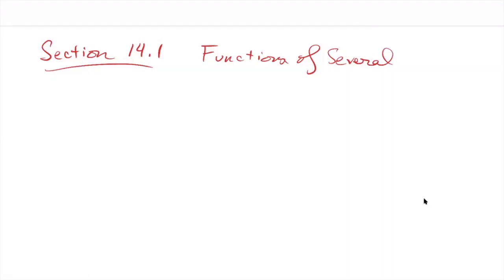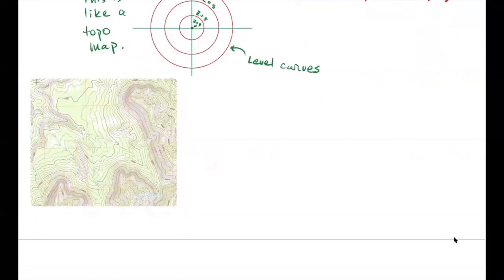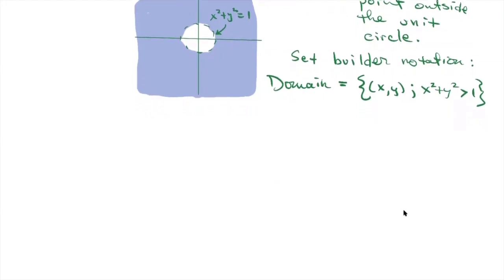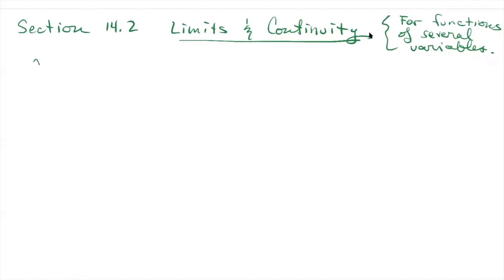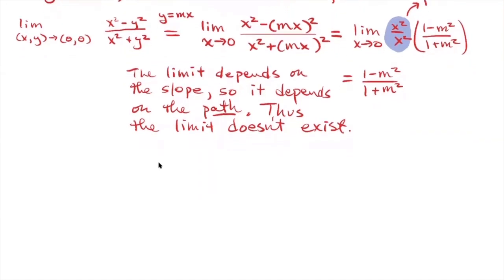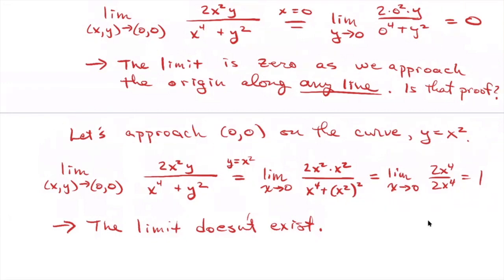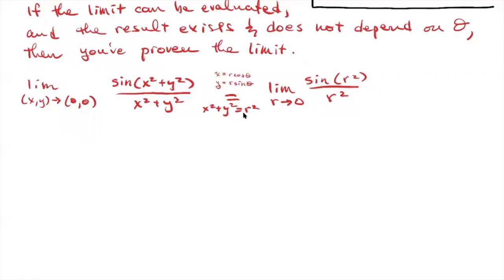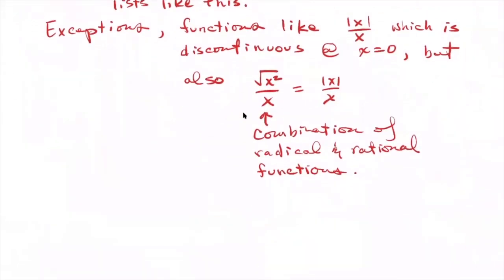Math 280 Sections 14.1 and 14.2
This video is about functions of several variables with limits.